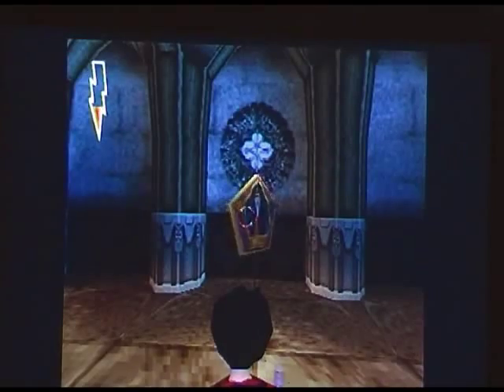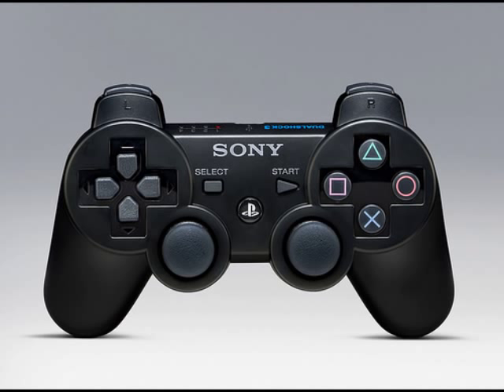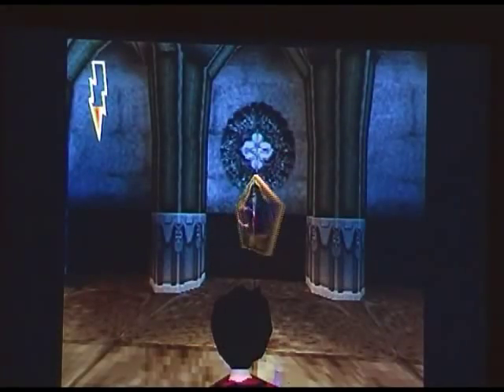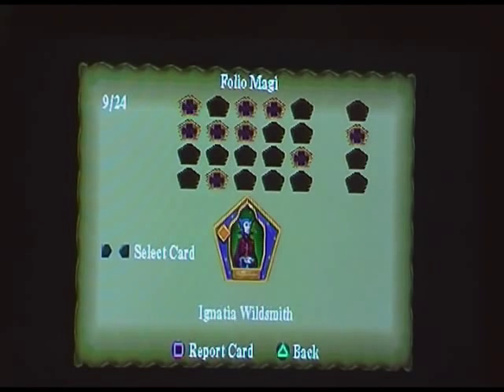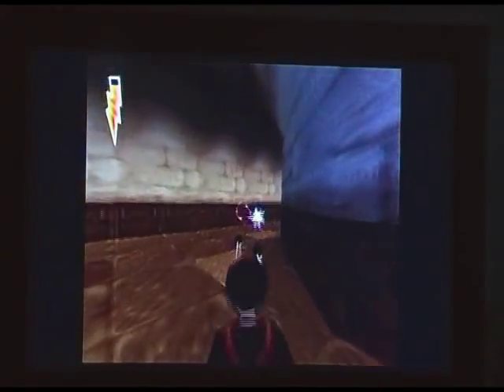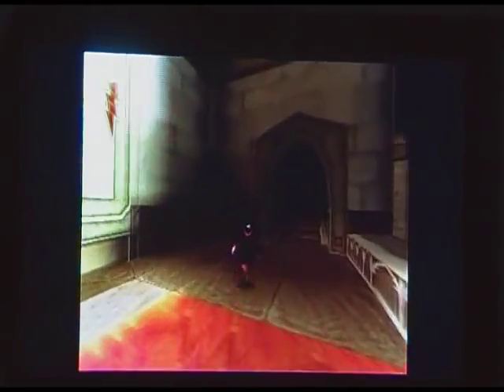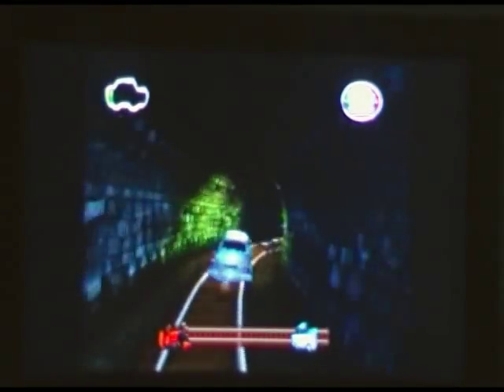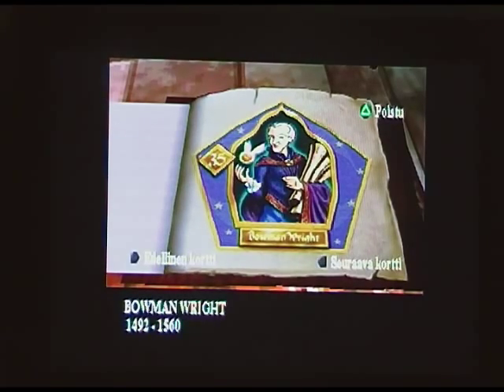Game Review - Harry Potter Games On Ps1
This time I reviewed all the Harry Potter games on Ps1: Philosepher's Stone and The Chamber Of Secrets.

Philosepher's Stone was released in 2001 and The Chaber Of Secrets was released in 2002. Both games were developed by Argonaut Games.